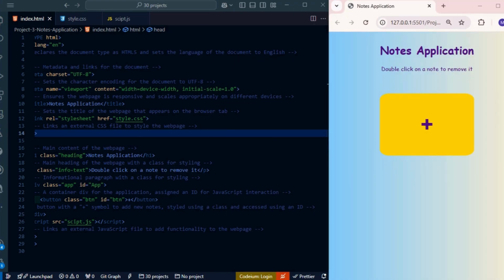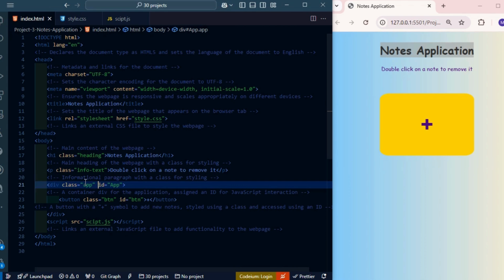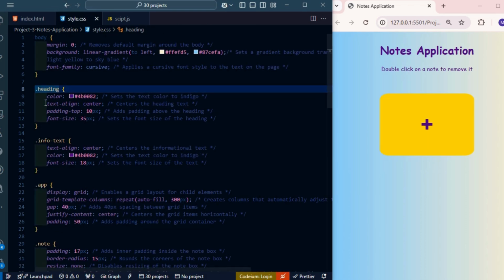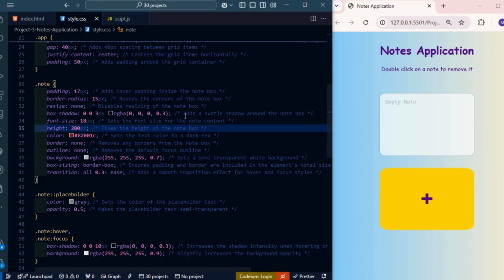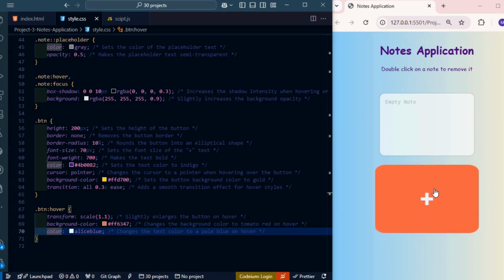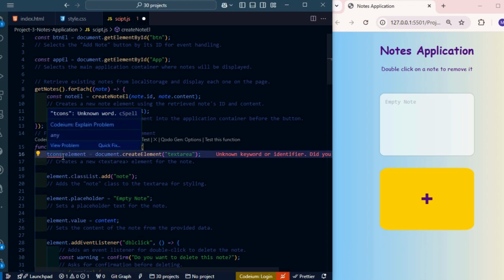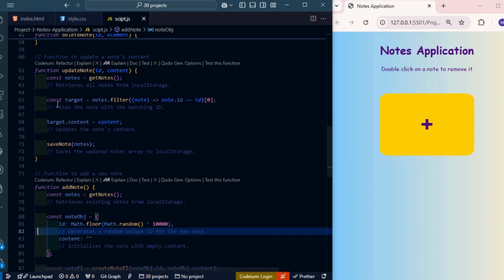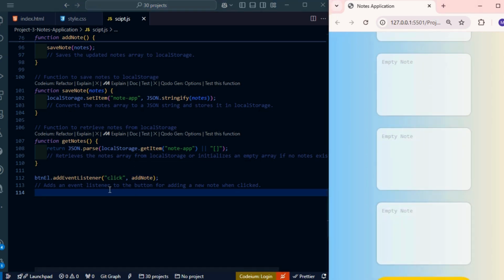Building a Simple Notes Application (with HTML, CSS & JavaScript)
"Welcome to Syntax Solver!
Your one-stop destination for mastering programming and problem-solving. Whether you're a beginner or an advanced learner, our channel provides step-by-step solutions to coding challenges, tutorials on data structures and algorithms, and tips to ace technical interviews.

Join us to enhance your coding skills, explore innovative solutions, and tackle problems with confidence.

Feel free to modify it to suit your preferences!

DAY - 1 - Project - 1 :-    • How To Make Invalid Input Animations  source code